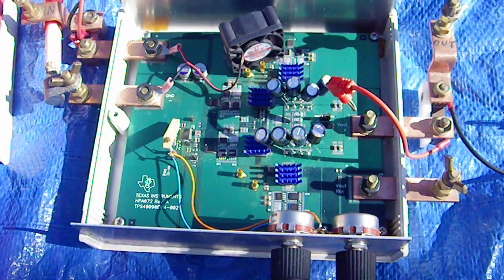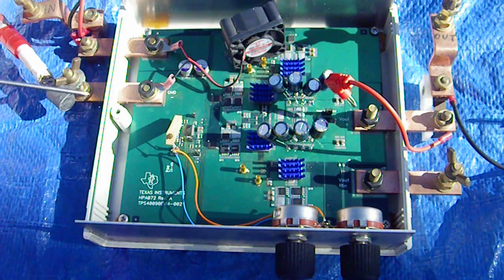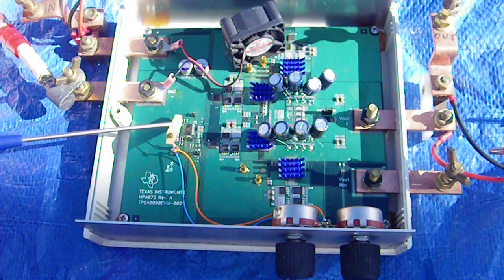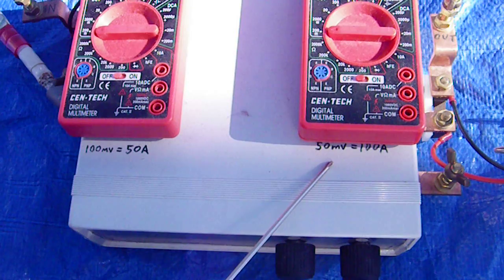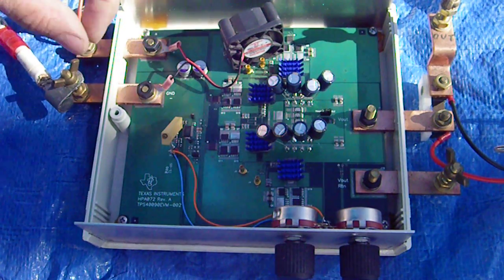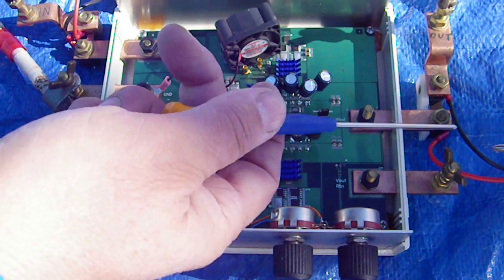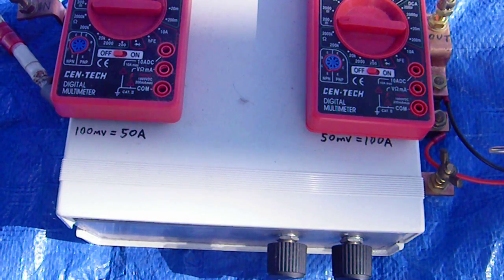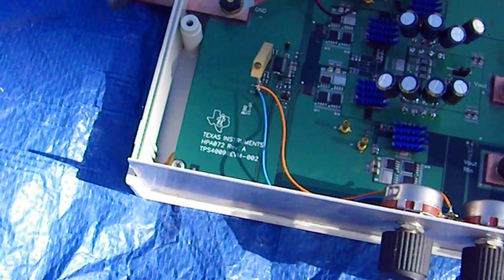HHO 100A DC to DC converter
Good for bench testing parallel cells. -+-+-+-+-+-+-+-+-+-   NOT -nnnnn+nnnnn-
100A DC to DC converter Part # TPS40090EVM-001 or TPS40090EVM-002 will work.
Search for TPS40090EVM at Mouser or Digi-key.
Output is set at 1.5V (not 1.8V) .You will need the User's Guide to help you find the parts to change. The Capacitors listed mist be changed if you change R6 49.9 ohm resistor for a pot (hook pot to TP1 & TP2) to change the voltage output.
C23, C24, C25, C26, C46, C47, C50, C51  8 Capacitor, POSCAP, 220 μF, 2.5 V, 15 mΩ, 20%   CHANGE to  220UF 6.3V 15 mΩ, 20%
All powered plates NO neutral plates that way NO skipping. You can use easy to make wet cell with out skipping.